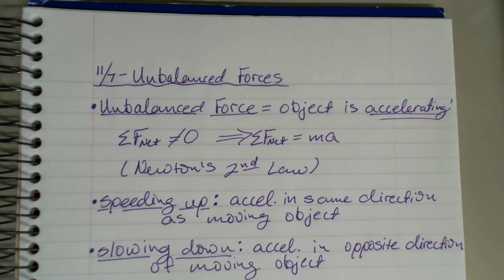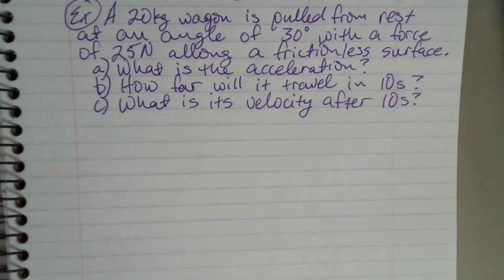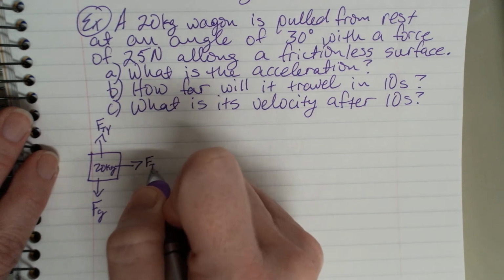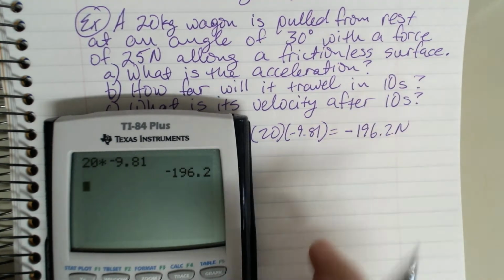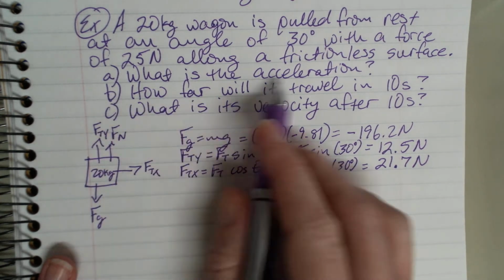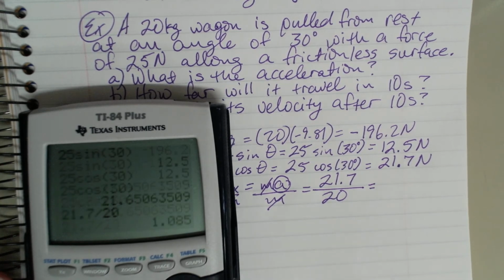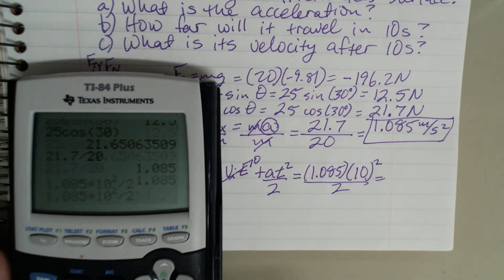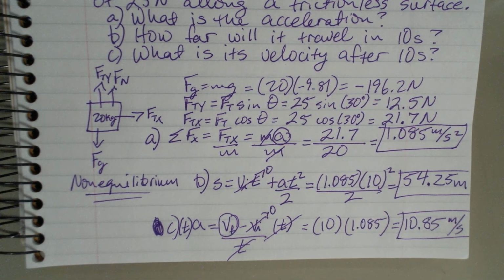Unbalanced Force Notes